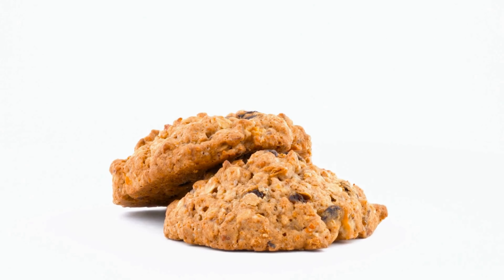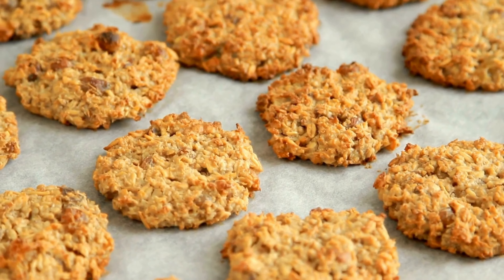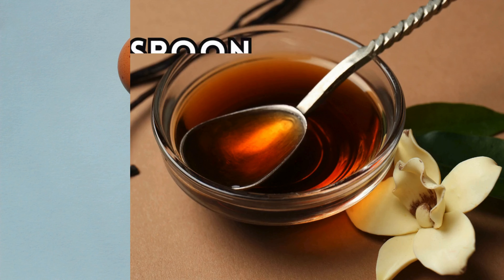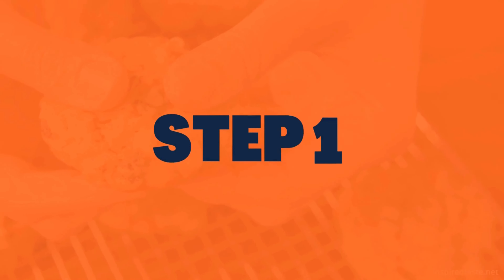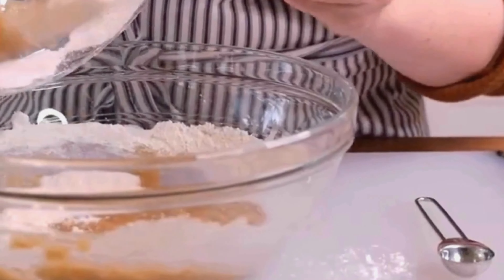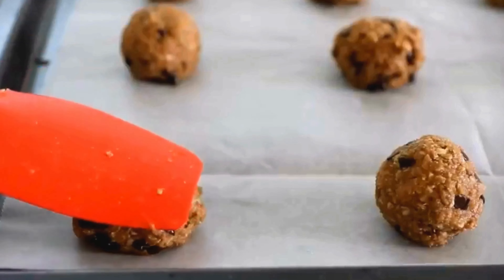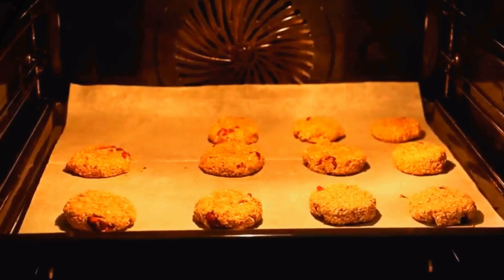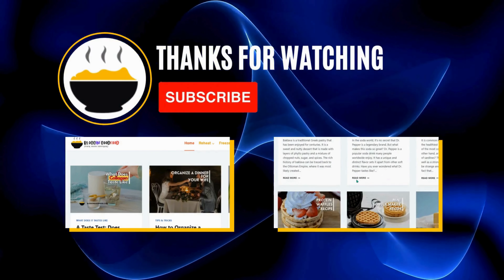Oatmeal Cookies Recipe | Make Oatmeal Cookies at Home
Burnt cookies got you down?  Ditch the baking anxiety and whip up these AMAZING oatmeal cookies that are practically foolproof!

Golden brown, chewy perfection with every bite, made with pantry staples you already have. Think warm spices, melty chocolate chips (optional!), and that classic oatmeal hug in cookie form.

No fancy ingredients, no complicated steps - just pure, delicious comfort food ready in under 30 minutes. Let's bake up some happiness together! ❤️

Timestamp:
00:00 - Intro
00:39 - Things you will need
00:53 - Ingredients
01:40 - Oatmeal Cookies Complete Recipe